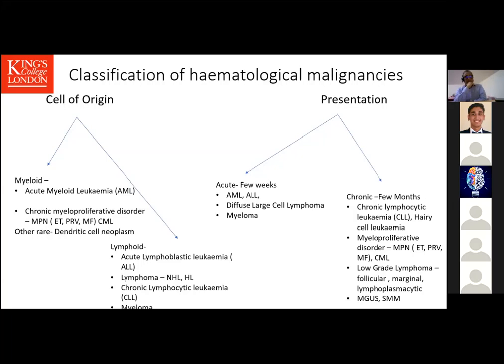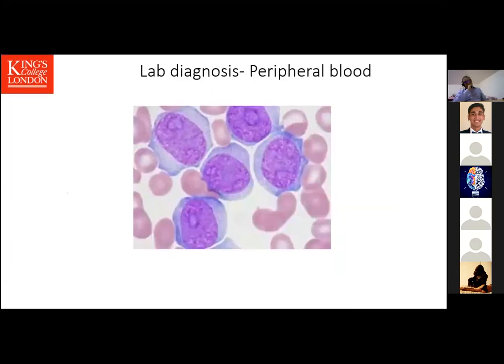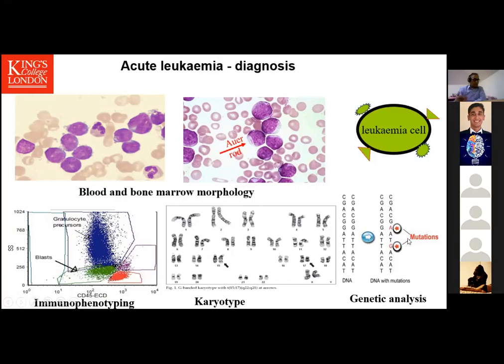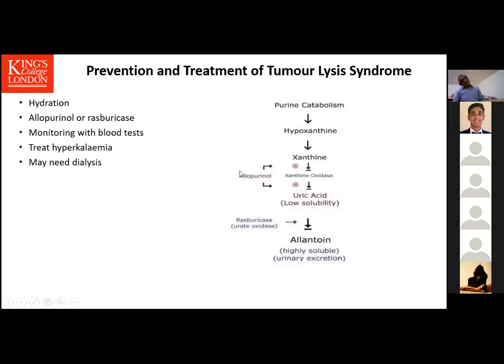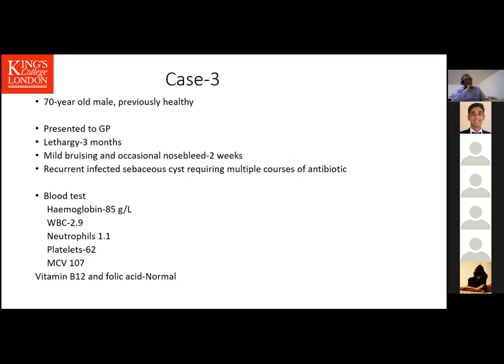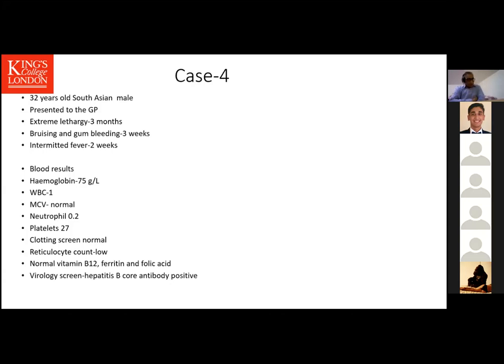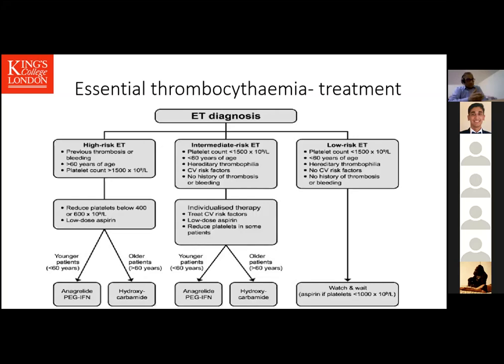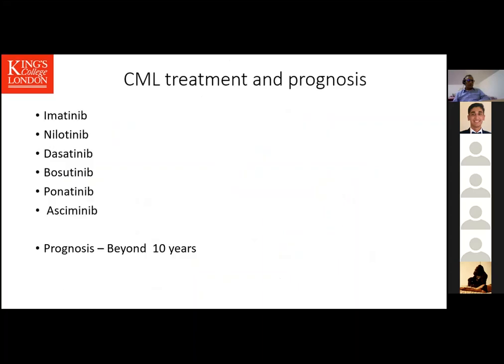Haematooncology Part 1 - Clinical Crash Course | British Indian Medical Association (BIMA)